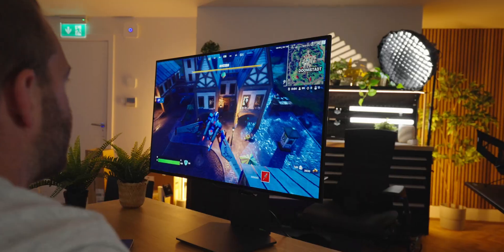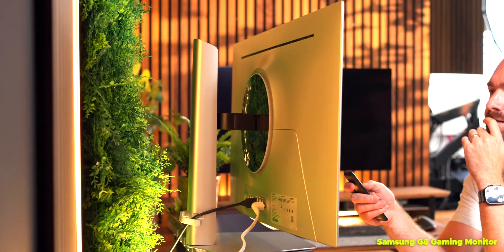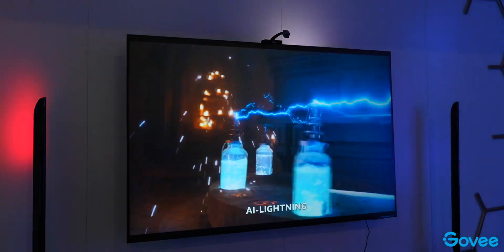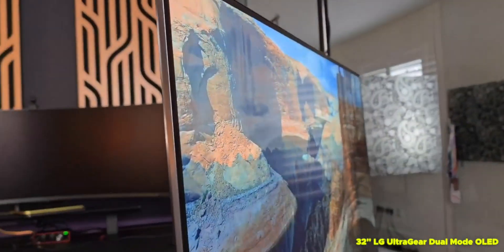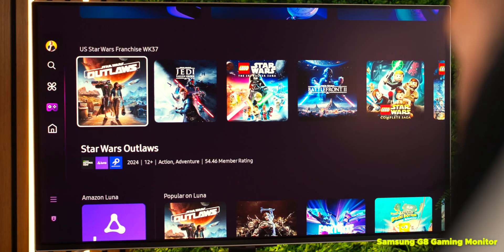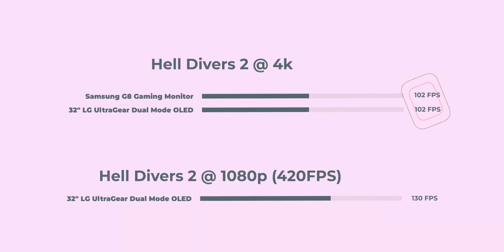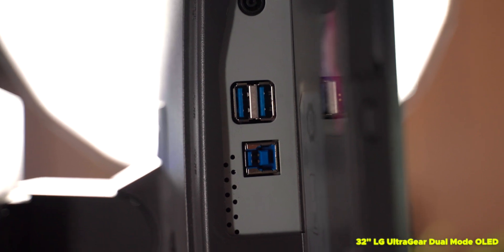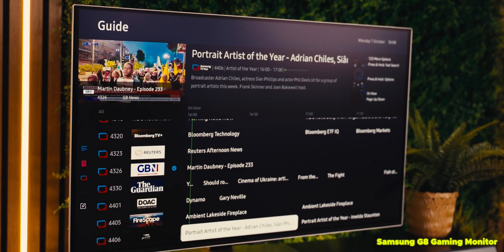LG Dual Mode VS Samsung G8 | 32" OLED Flagship Comparison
Govee AI Syncbox Kit 2: For 27-34 Inchs PCs // For 55-65 Inchs TVs // For 75-85 Inchs TVs
Samsung G8
My favourite monitor arm
Desk Shelf

I've compared two 2024 flagship gaming monitors, the 32" UltraGear™ OLED Dual Mode (32GS95UE-B) with the 32" Samsung Odyssey OLED (LS32DG802SUXXU), to help you decide which one is right for you. In this video, I cover the specs, design, panels (including the next-gen anti-glare technology), software and, of course, run my usual gaming test to see if one performs better than the other in a range of graphically demanding games. I also explore whether either are any good for regular productivity, and touch upon the ever-present question: will these screens suffer burn-in?

⏩ TIMESTAMPS 👇
0:00 The best flagship 32" monitors in 2024
0:36 Comparing the specs of the UltraGear and G8
1:31 Comparing the design features of the UltraGear and G8
4:12 Comparing the QD-OLED and W-OLED panels
4:50 Comparing the next-gen anti-glare coating
5:40 Worried about burn-in?
6:06 Comparing the software of the UltraGear and G8
7:06 Gaming test: UltraGear vs G8
9:39 UltraGear vs G8 for productivity
10:26 Comparing the audio of UltraGear and G8
10:54 Summary and conclusion